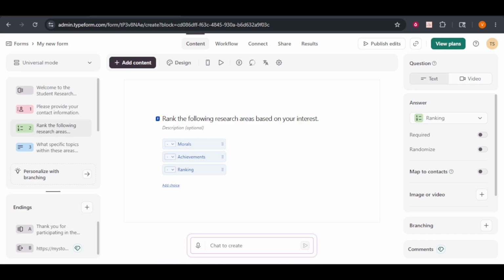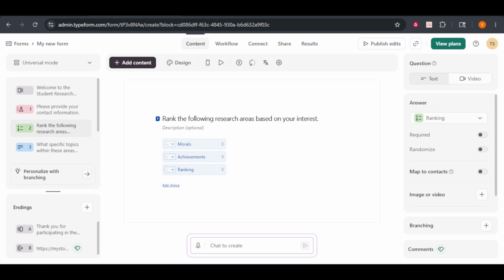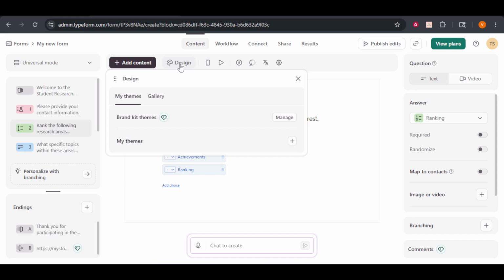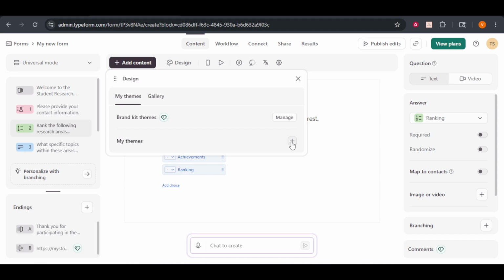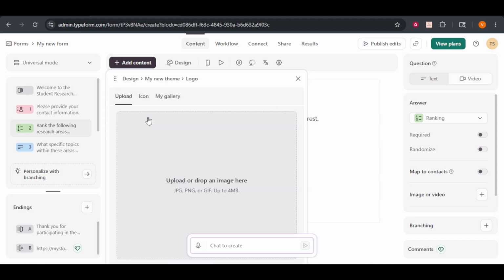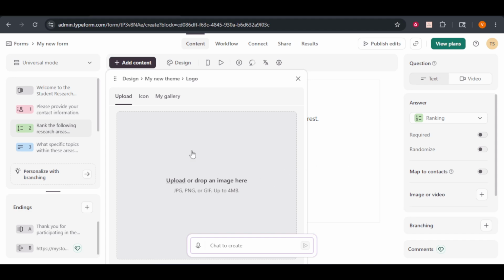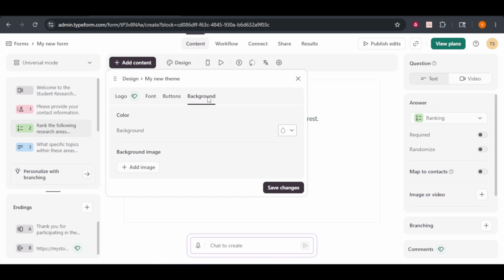How to Strip Default Platform Branding Markers From Form Layouts in Typeform in 2026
Want your Typeform to look fully custom and more aligned with your brand? In this 2026 tutorial, you'll learn how to strip default platform branding markers from form layouts in Typeform. Whether you're building client-ready forms, marketing funnels, or professional surveys, this guide will show you how to control branding elements and create a cleaner, more customized experience.

In this video, you'll learn how to:

✅ Access Typeform form design and branding settings
✅ Locate default platform branding elements
✅ Remove or minimize Typeform branding from layouts
✅ Customize headers, footers, and visual markers
✅ Apply your own brand styling and identity
✅ Preview a fully branded form experience

To strip default branding markers in Typeform, open your form editor, go to the design or branding settings, and adjust or disable visible Typeform branding options where available. Then replace default styling with your own colors, logo, and layout elements to maintain a consistent brand identity.